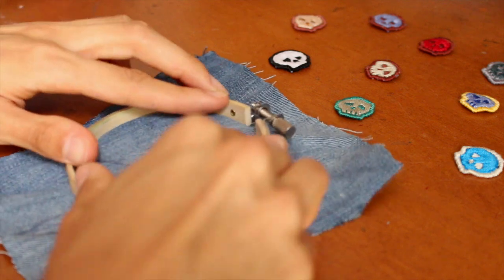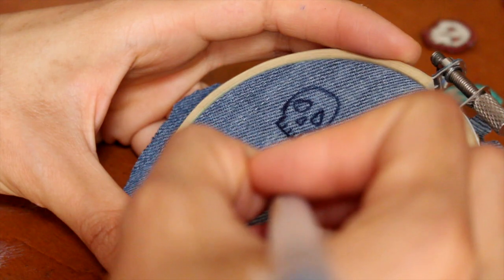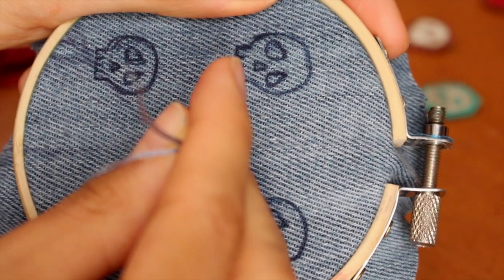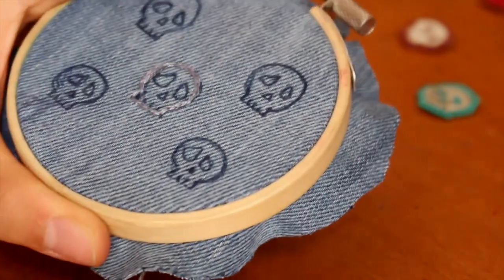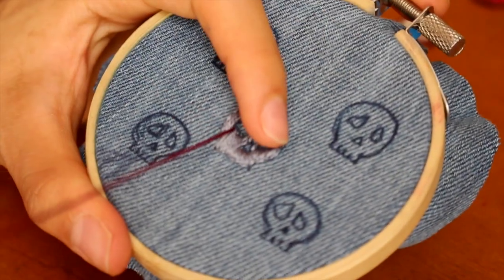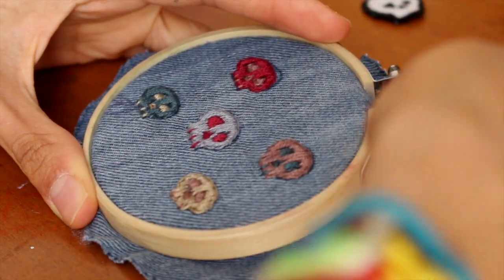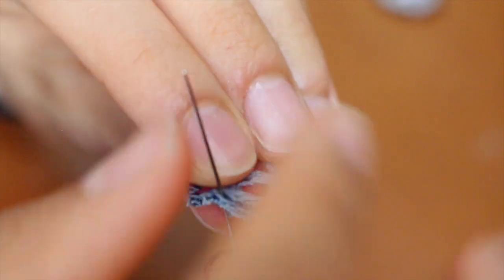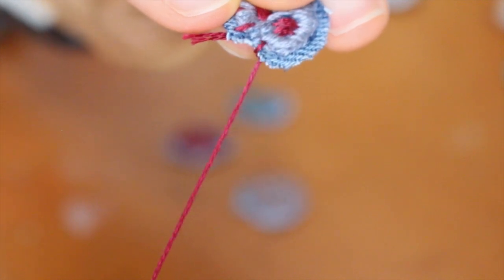Patch That: DIY Mini Skulls